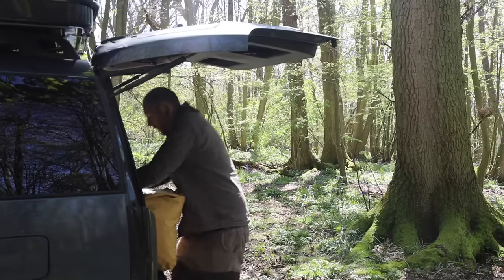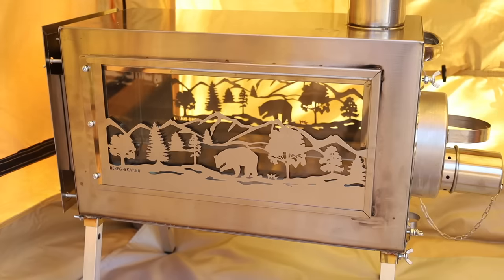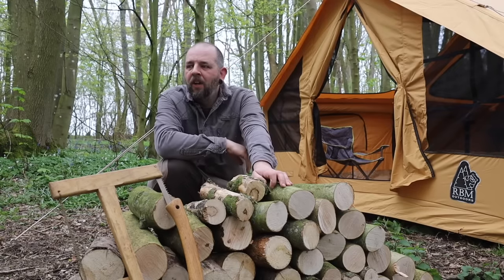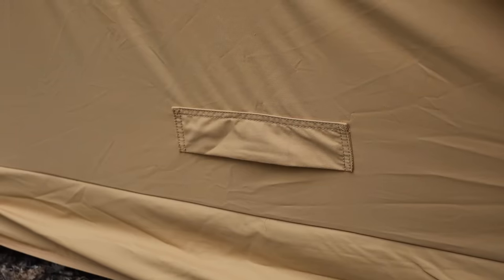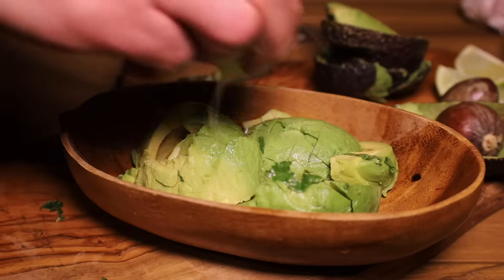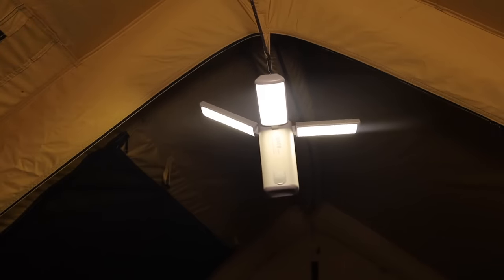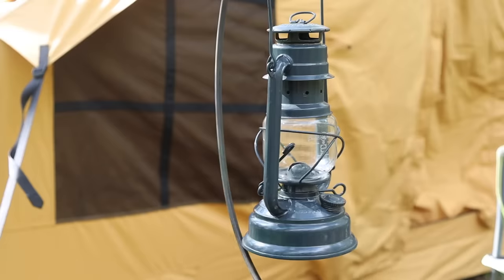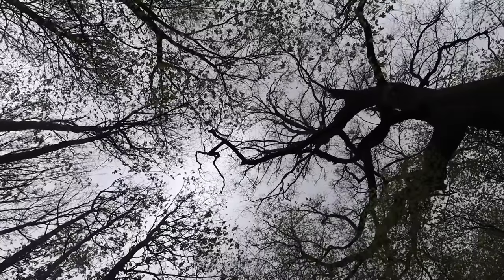Solo Inflatable Hot Tent Overnighter - Dutch Oven Cooking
Spending the night in a beautiful woodland in an inflatable Hot tent with Wood Burning stove, Cooking on a campfire with a dutch oven and Badger watching.

Paul Dore Lantern Protectors

New Lamp

Overmont Dutch Oven